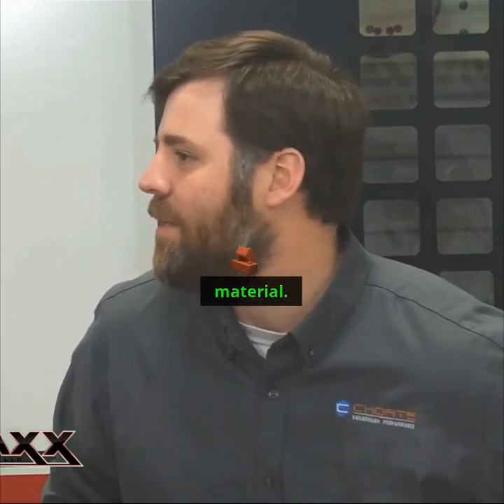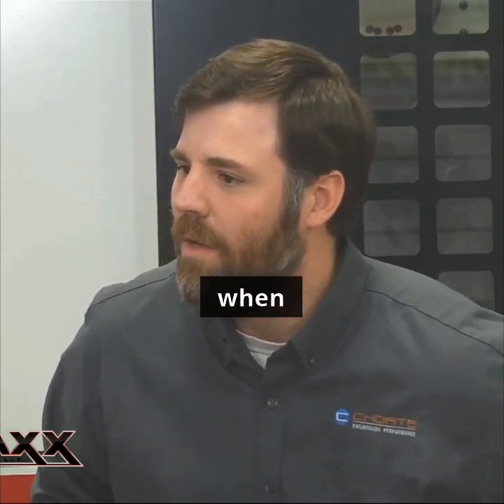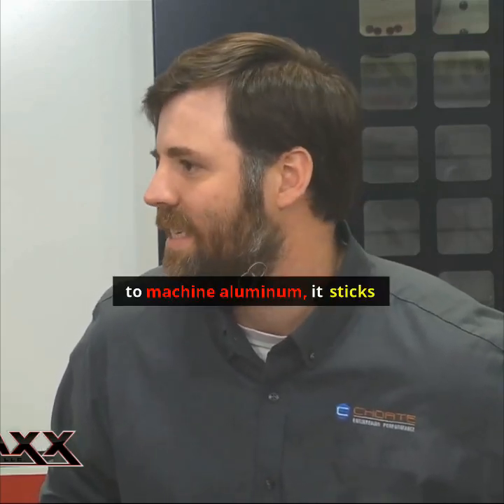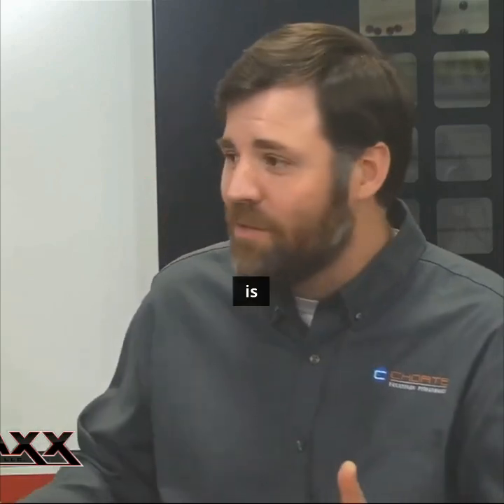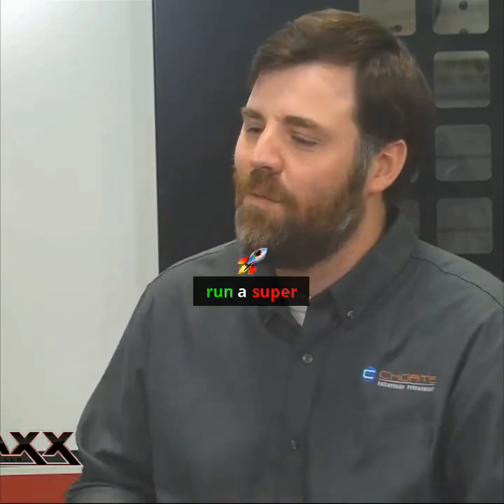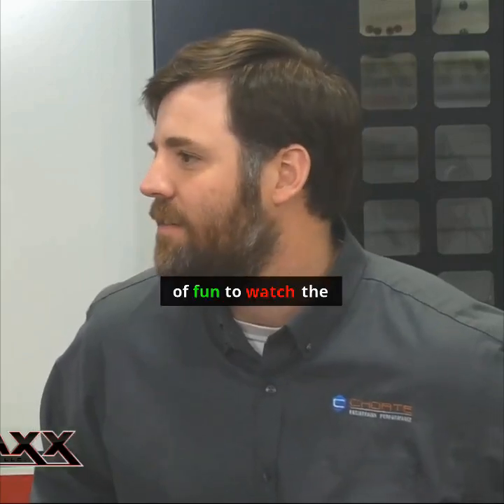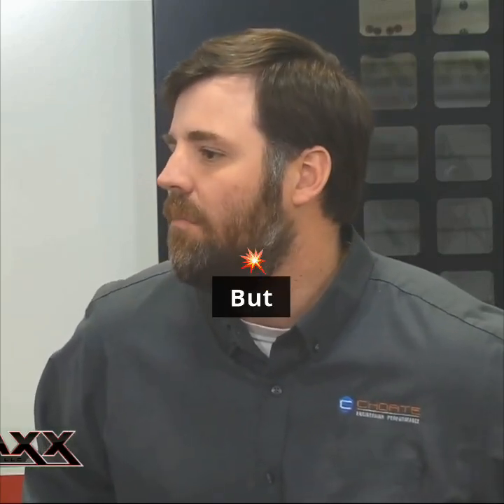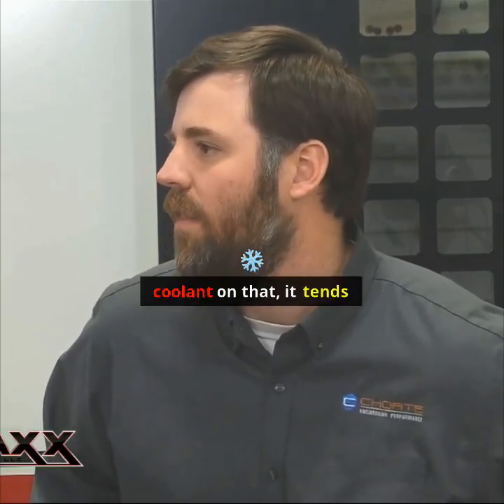Why Cast Iron Can Be Dry Machined (But Aluminum Can’t)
Why is dry machining fine for cast iron—but a disaster for aluminum?

In this clip from the first Engine Performance Expo, Cass Choate of Choate Performance explains the material differences that every engine builder and machinist needs to understand. From graphite lubrication in cast iron to gummy aluminum and surface finish failures, this is a must-know fundamental.

And get more from Cass Choate, plus an in-depth audience Q&A with Lake Speed Jr. and Joe Castello.